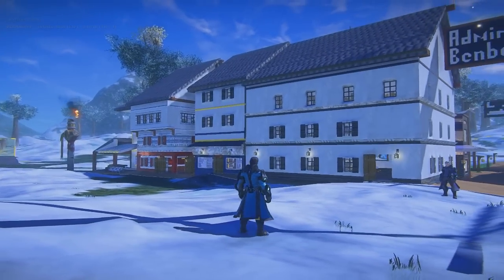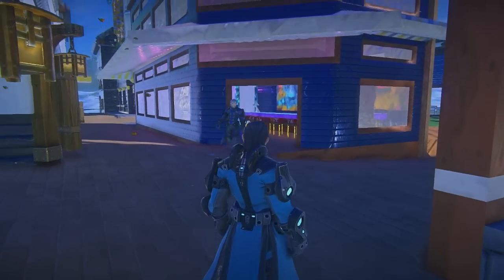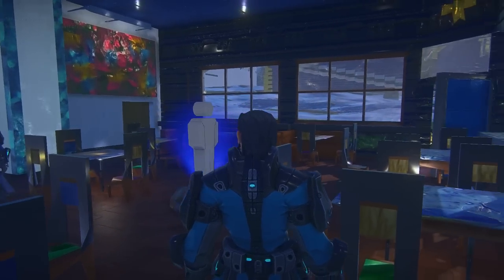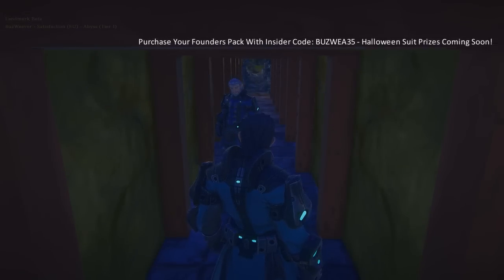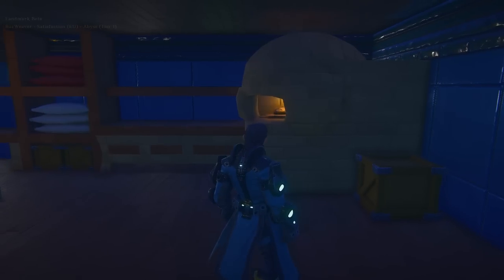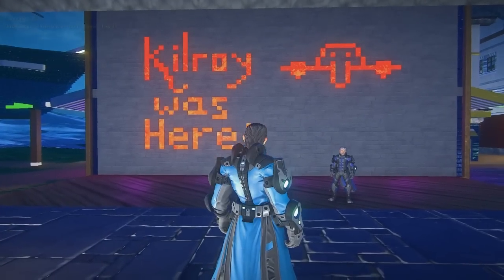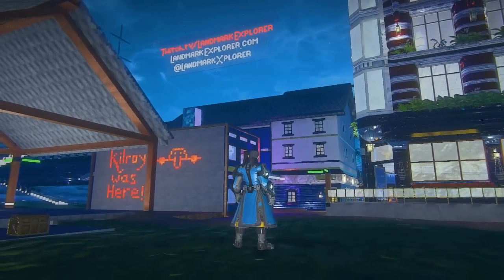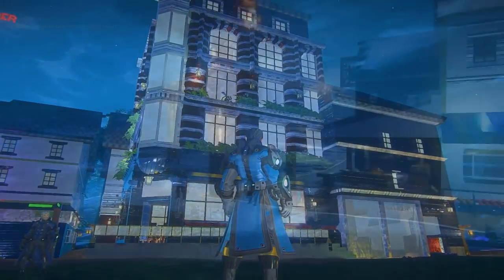Landmark Gameplay Tours Visiting Gaius Building Game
We pay a visit to Gaius and his Treasure Island themed build.

Landmark The Game - A building game where you can create your own world.